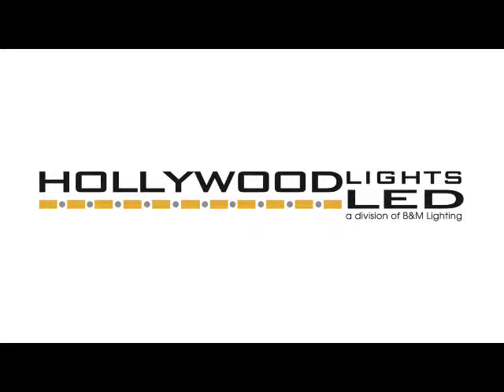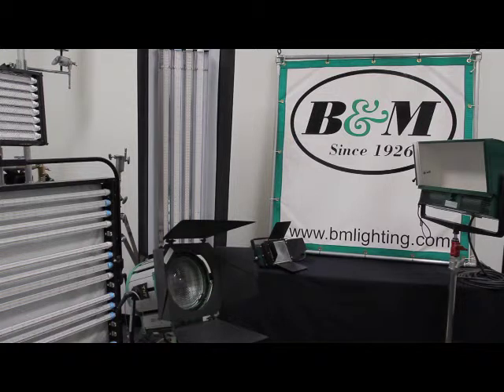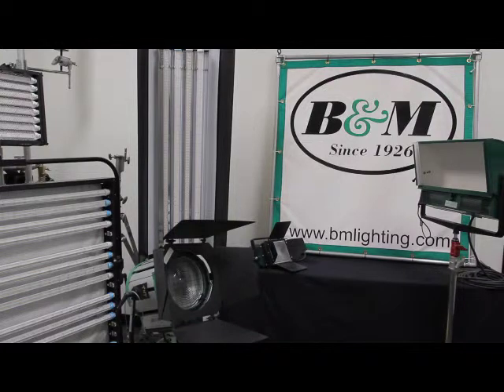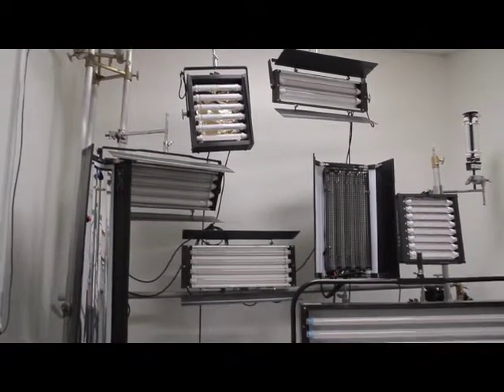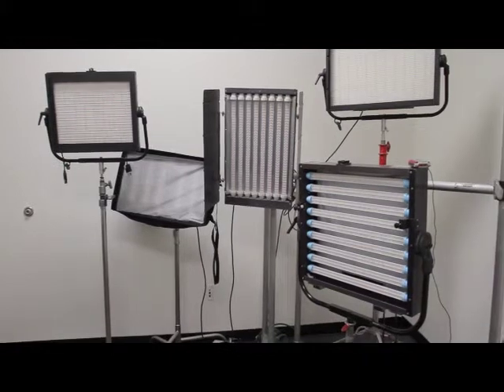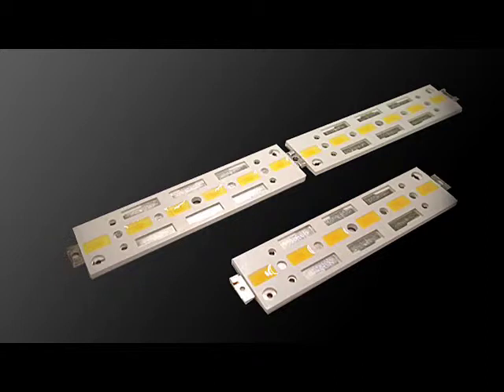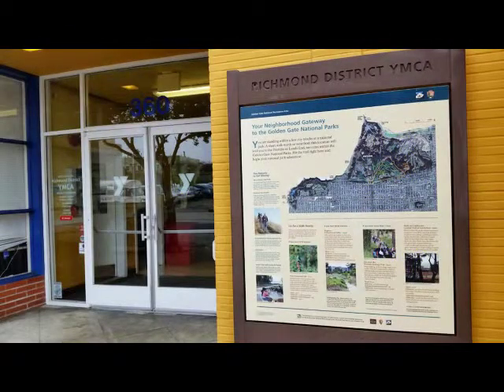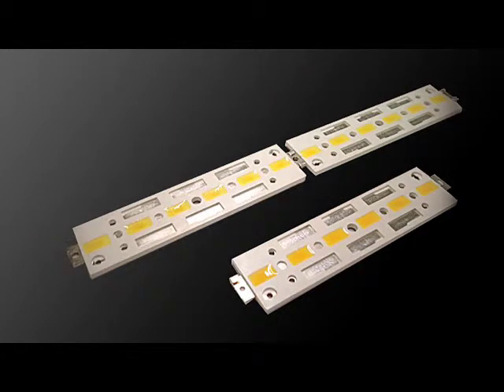Hollywood Lights LED INTRO Video1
This is the first of 3 videos. This one introduces our company and our new patented CoLH Technology, as well as our history...